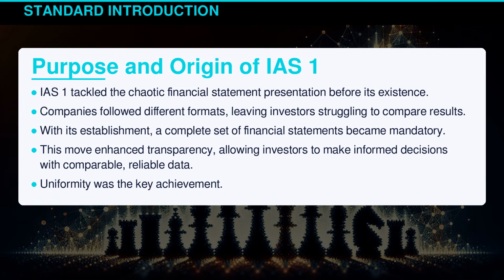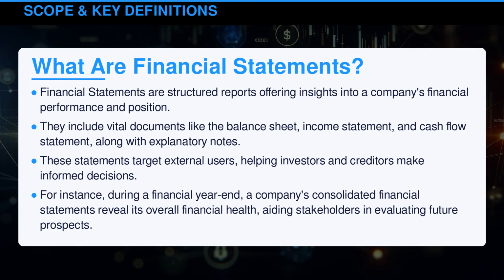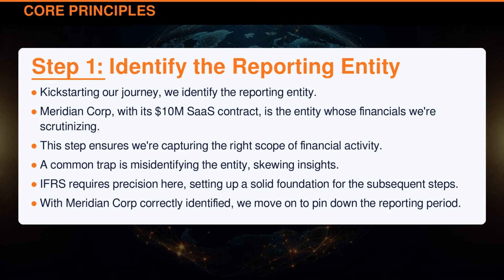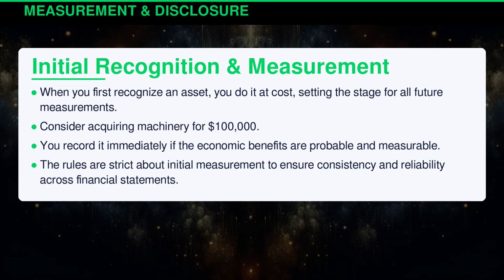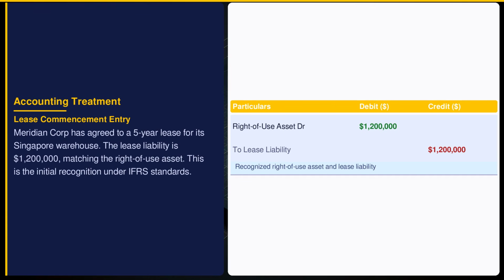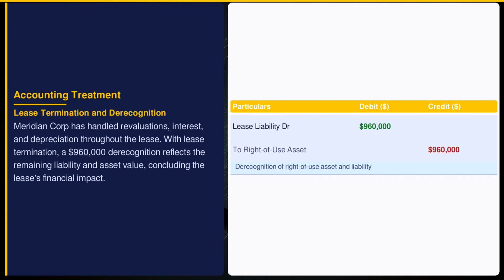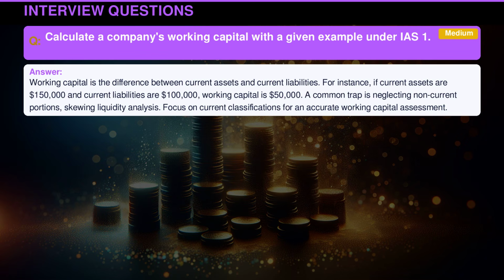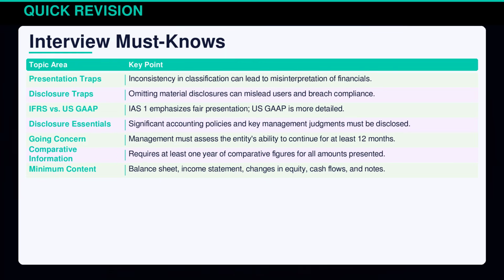IAS 1 Presentation of Financial Statements | Complete IFRS Course with Practical Examples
Join us for a detailed breakdown of IAS 1 Presentation of Financial Statements, a crucial standard in IFRS. Whether you're preparing for a Big 4 interview or enhancing your financial knowledge, this video covers the core principles, measurement, journal entries, and common interview questions, ensuring you gain a solid understanding of financial statement presentation.
0:00 – Introduction
0:19 – Standard Introduction
2:08 – Scope & Key Definitions
4:52 – Core Principles
8:18 – Measurement & Disclosure
10:48 – Accounting Treatment
13:52 – Interview Questions
17:26 – Quick Revision
19:00 – Like & Share
In this video, you'll learn about the importance of IAS 1 in standardizing financial statement presentation, enhancing comparability for investors and analysts. If you found this video helpful, please give it a thumbs up, subscribe for more educational finance content, and leave a comment with any questions you may have about IFRS and financial statements!